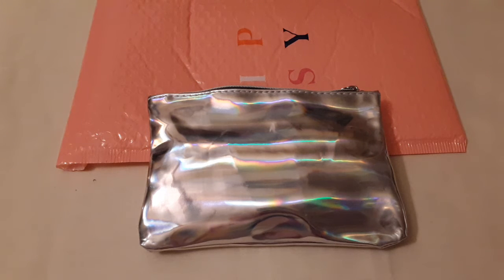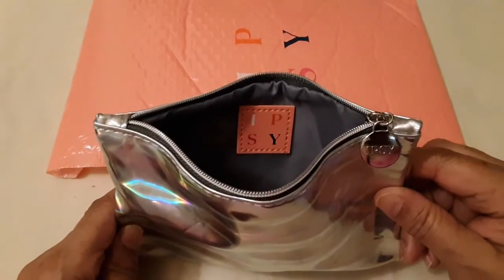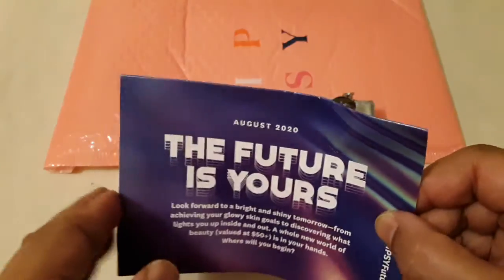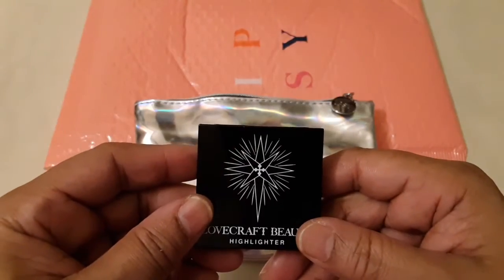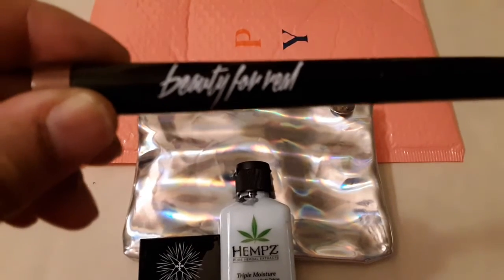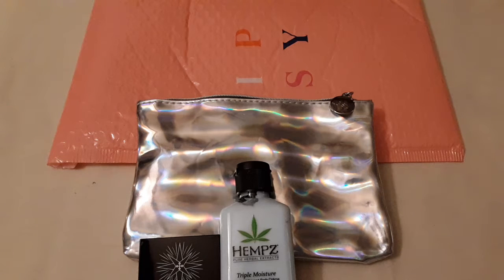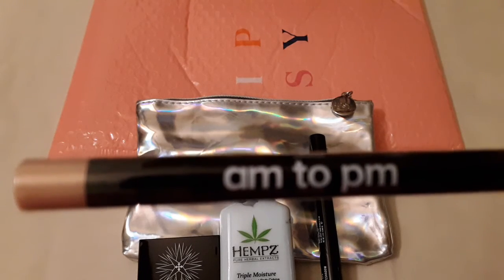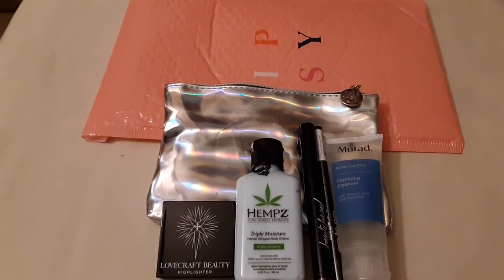My Ipsy Glam August 2020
Ipsy Glam Bag August 2020
This is a monthly subscription of $12.00

1. Love Craft Beauty/Borealis Highlighter.
2 .Hempz Triple Moisture Herbal Whipped Body Crème
3. Beauty for Real Eyeshadow in All Day Latte
4. Lottie London AM to PM Eyeliner /Sunburst
5. Murad Clarifying Cleanser.